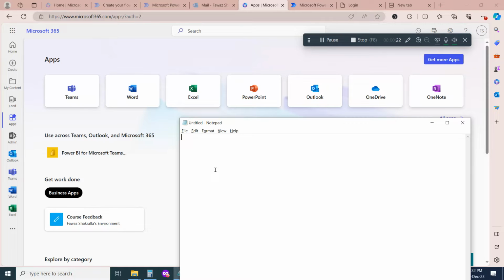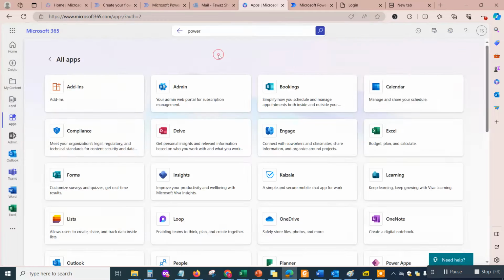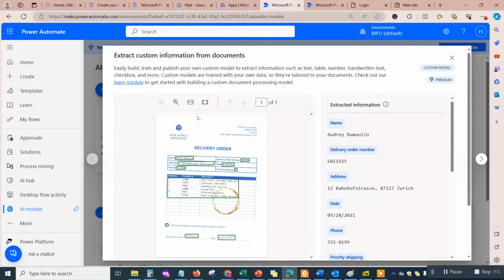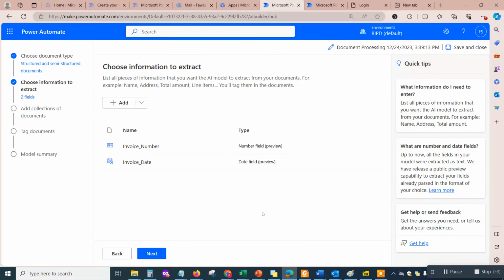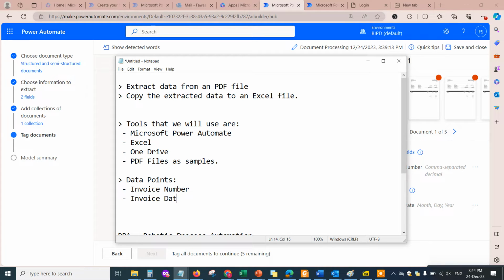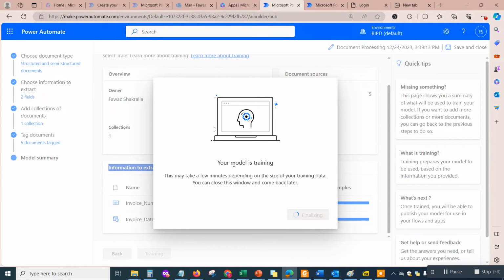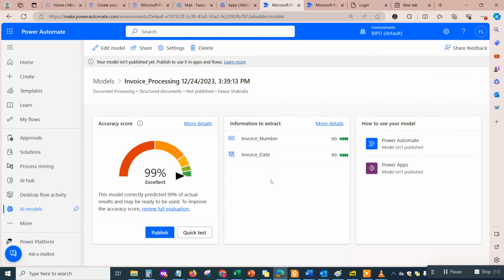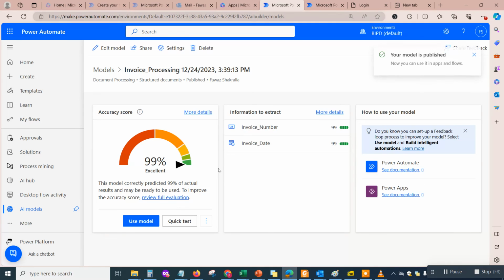RPA - How to extract data from PDF file in Microsoft Power Automate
In this video I will show you the following:
- How to load Power Automate in Microsoft Office
- How to use Power Automate to extract data from a PDF file
- How to let Power Automate automatically extract data from a PDF file

Note: I urge you to follow the steps in the video just to learn the flow,
Here is the link if you want to download and use the same invoice samples I used in the video,

You can try to choose different data points to allow PowerAutomate to extract and test it, this will help you a lot :-)

In this next follow up Video I will cover:
- How to let Power Automate automatically copy the data from the PDF file to the Excel file
- I will use : Excel, OneDrive and PowerAutomate